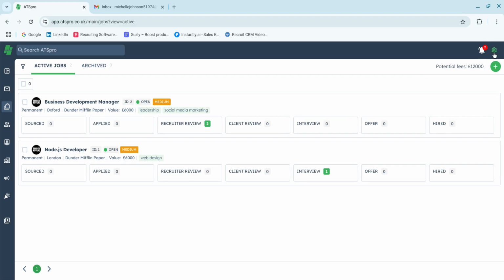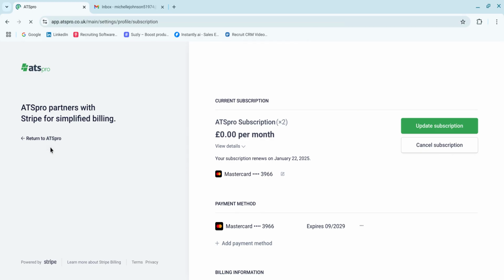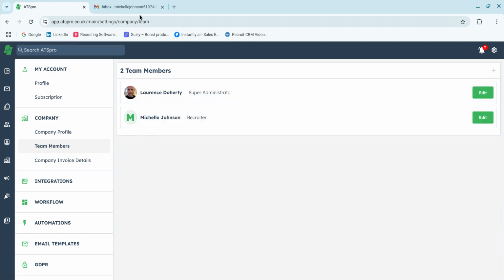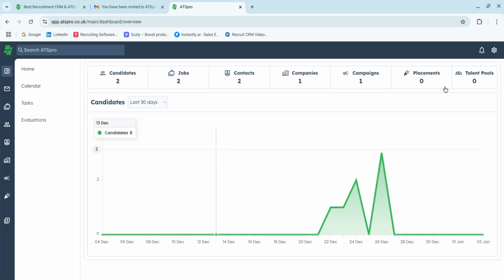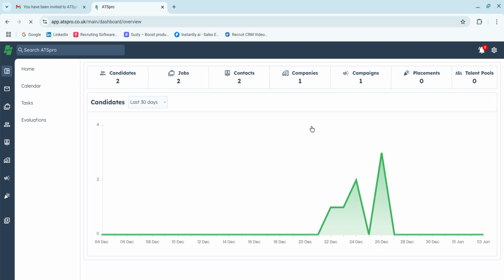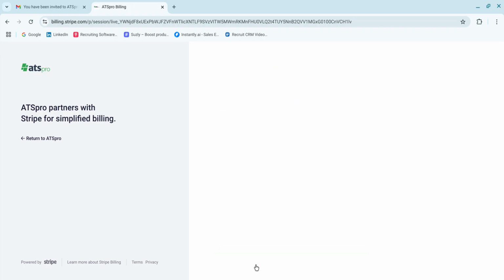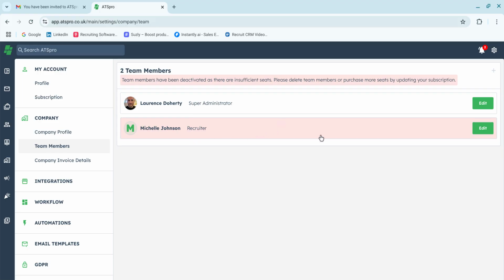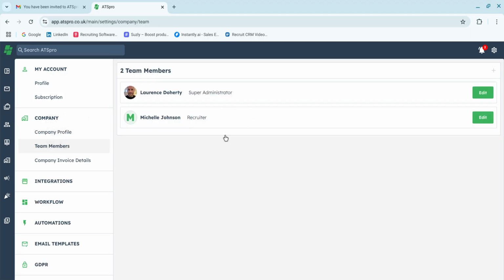Manage team members